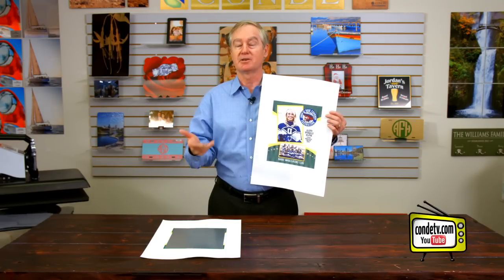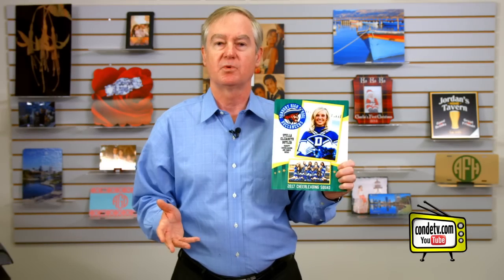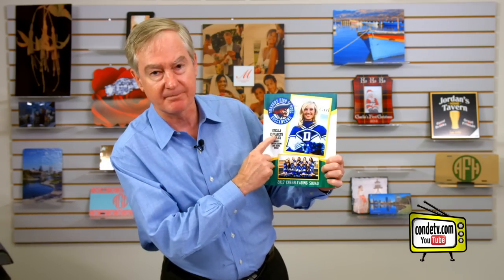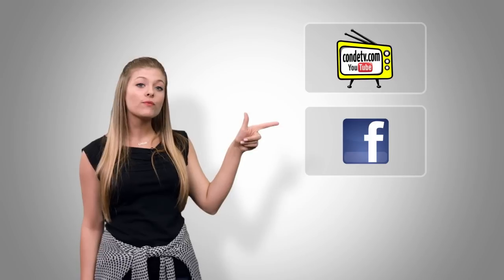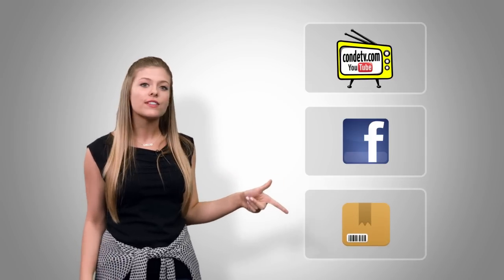Understanding Dye Sublimation Paper Impressions Before & After Imprinting -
Condé's David Gross examines and explains the appearance of the sublimation paper used for applying dye sublimation transfers to coated or polyester substrates. The transfers are created using an Sawgrass Virtuoso SG 800 printer with Sawgrass® SubliJet-HD sublimation inks on DyeTrans Multi Purpose Sublimation Paper, with a George Knight® DK20S heat press. All products are available from conde.com, including the George Knight heat press shown in the video.